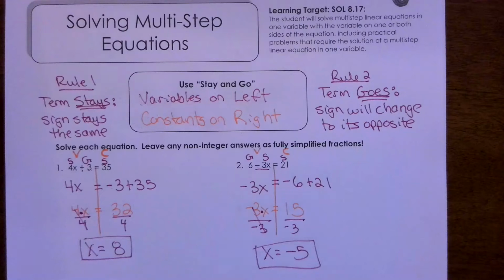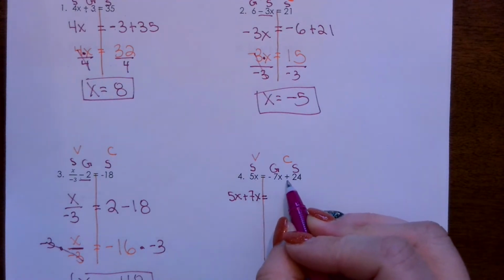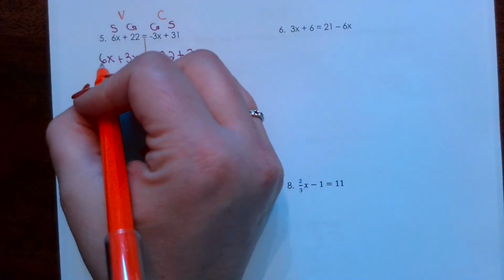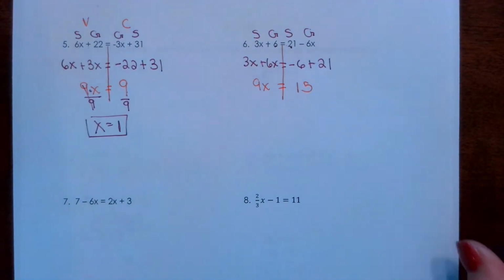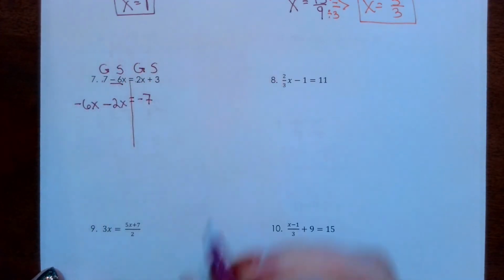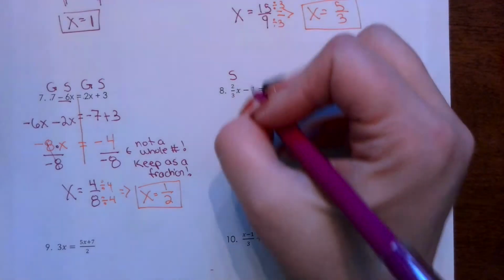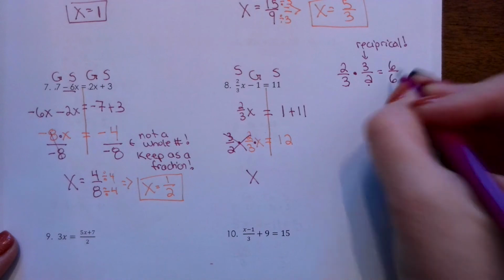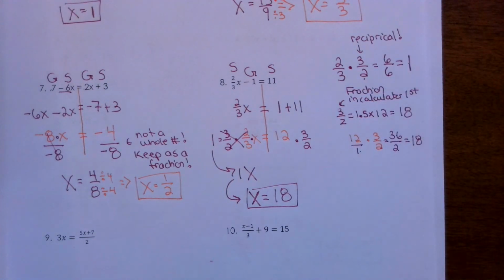Pre-Algebra: Multi-Step (page 38: 4,5-8)